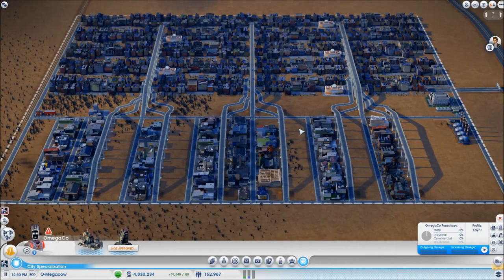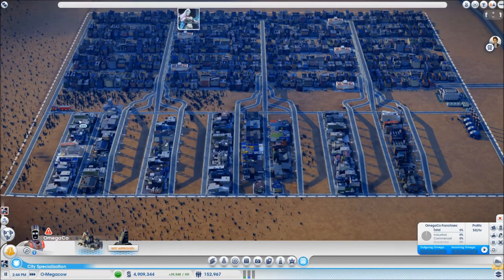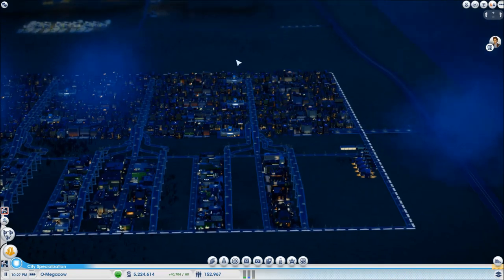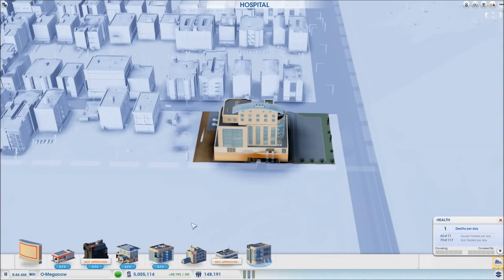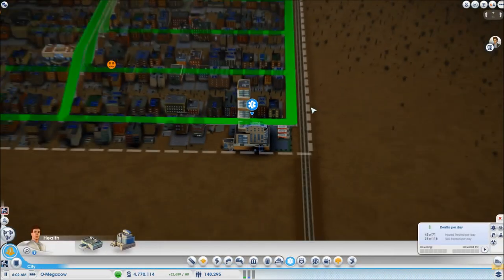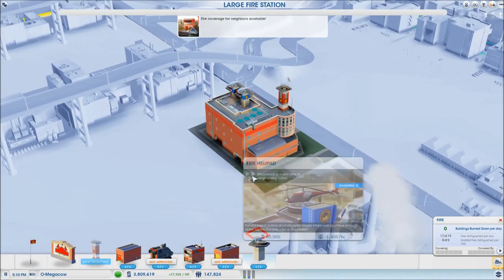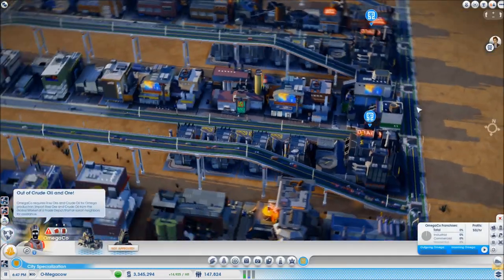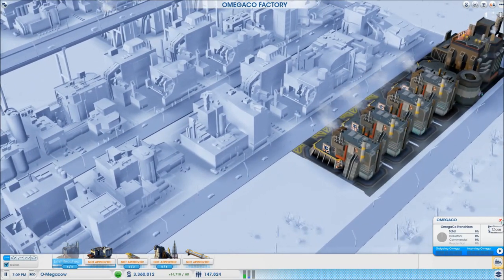SimCity 5 (2013) #41 - Ultimate Cash Cow (6) Omega! - Skye's Let's Play SimCity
End Titles Music:
Tobu - Candyland